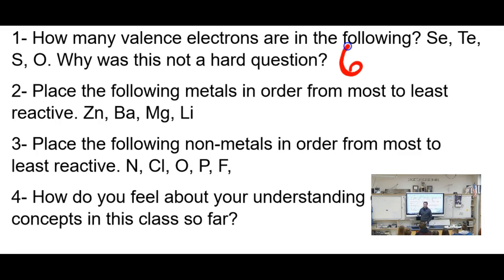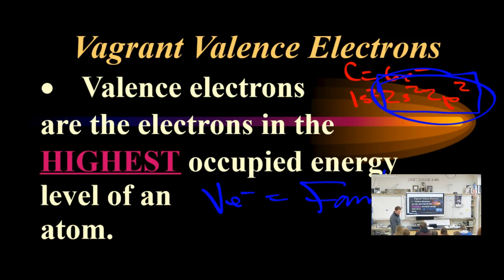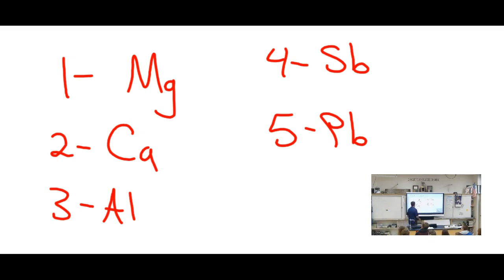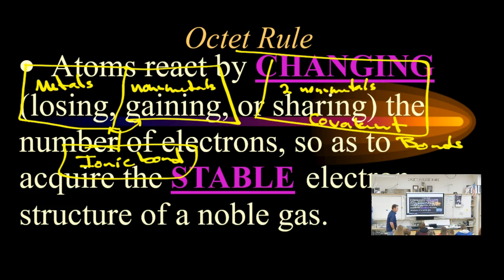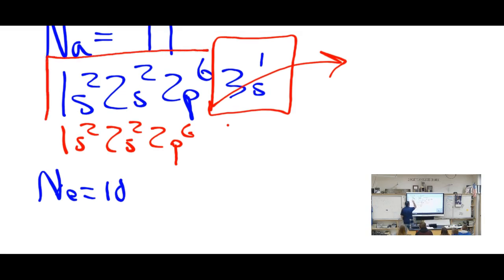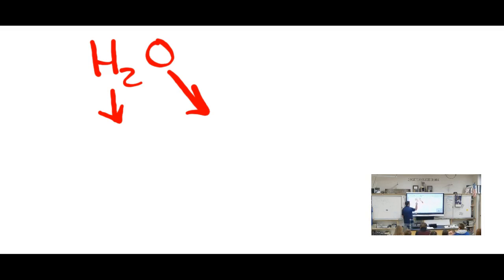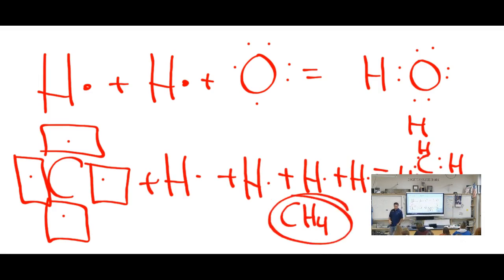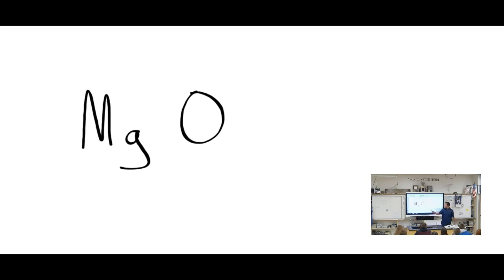valence electrons chem b